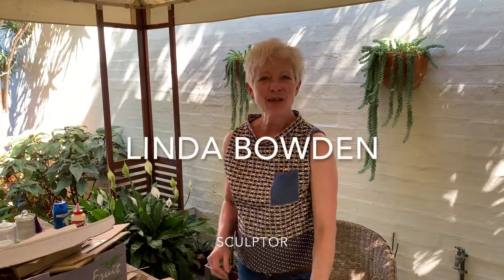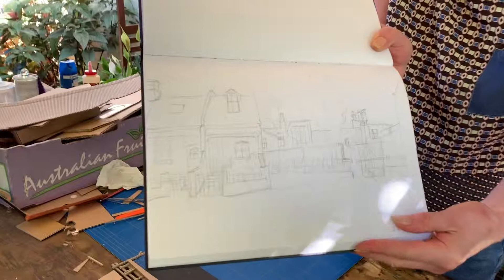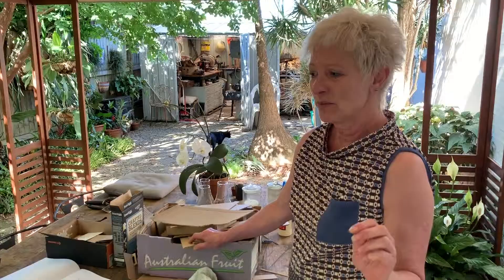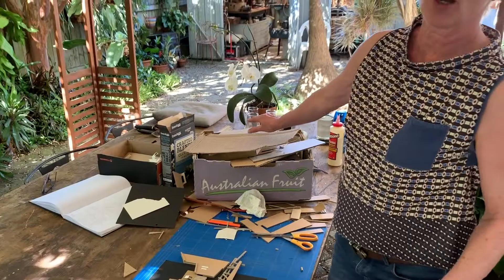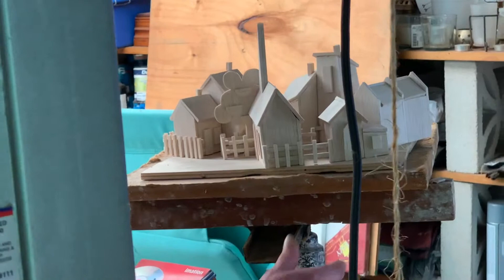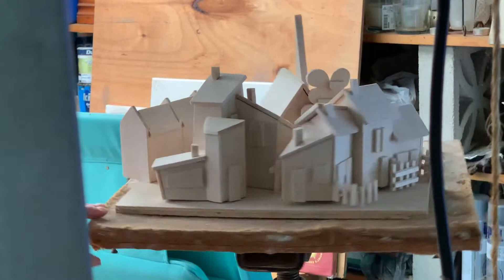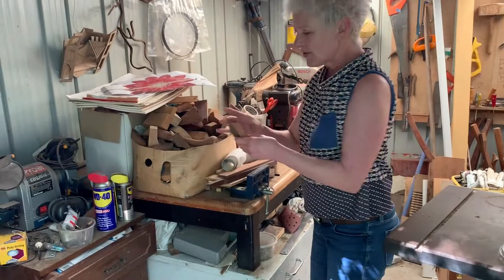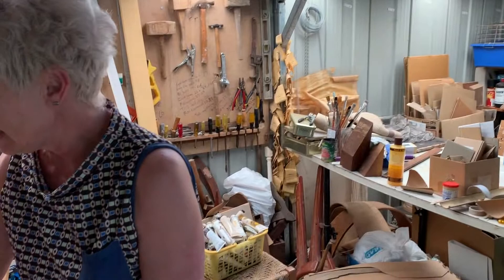Linda Bowden - from her studio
There is plenty that happens behind the scenes in the lead up to Sculpture by the Sea, Cottesloe 2019. Exhibiting artist Linda Bowman gives us a look inside her workshop with insight into her creative process.